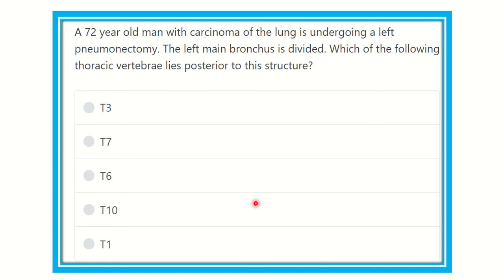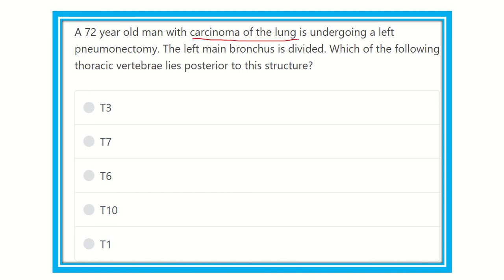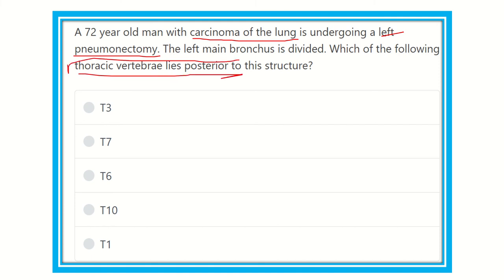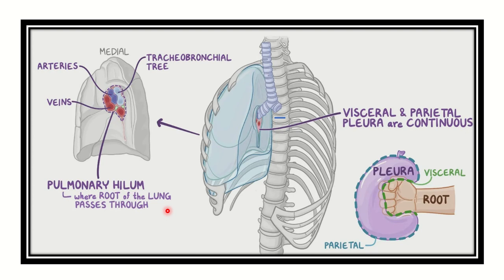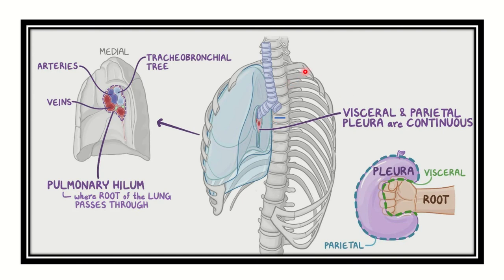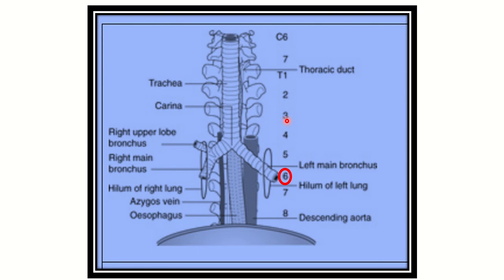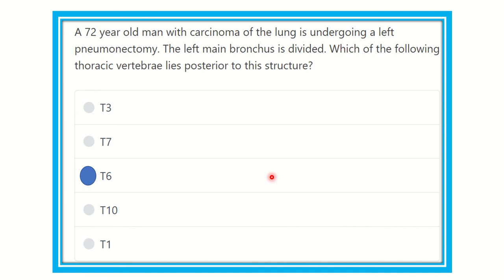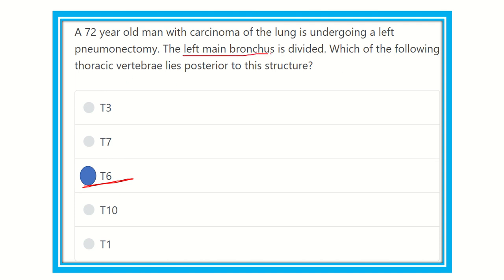Vertebral level of left main bronchus MRCS question solve (CRACK MRCS)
it includes
1. eMRCS videos
2. Fawzia sheet solved
3. Recalls and mores